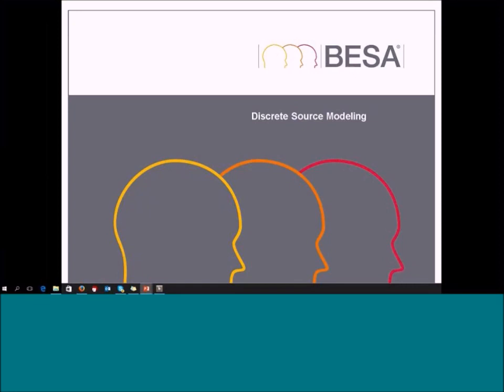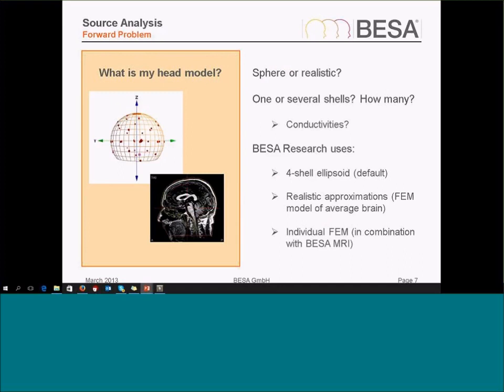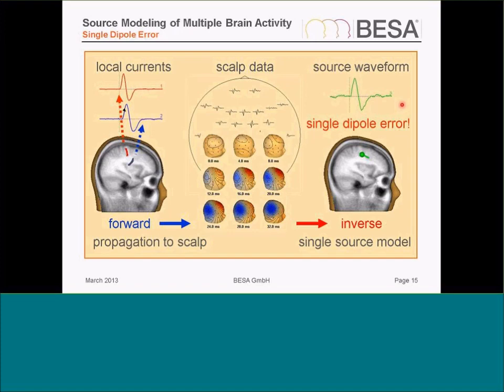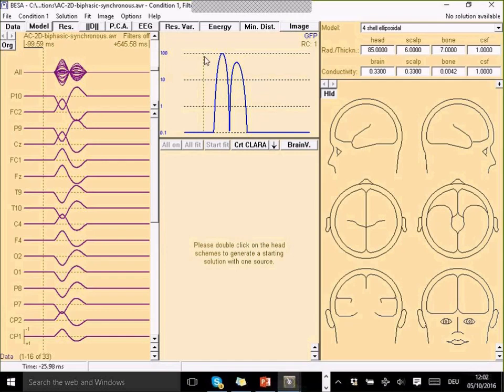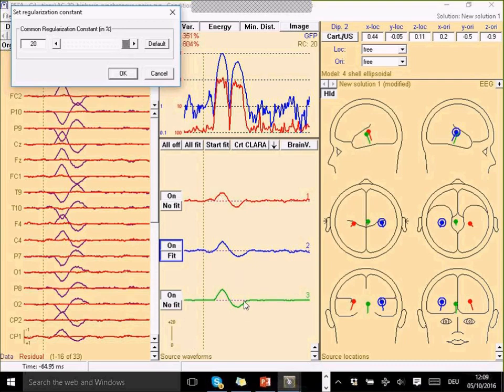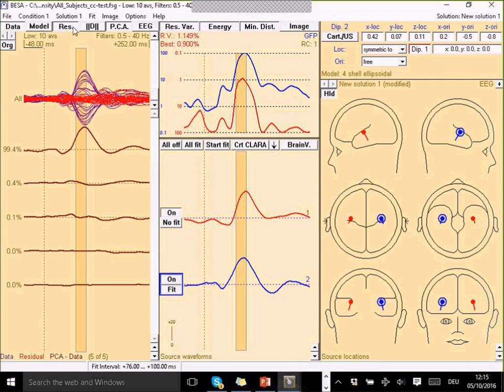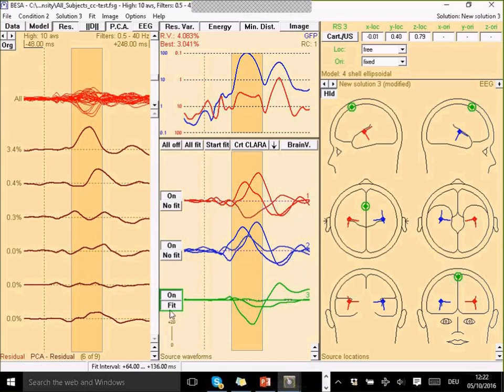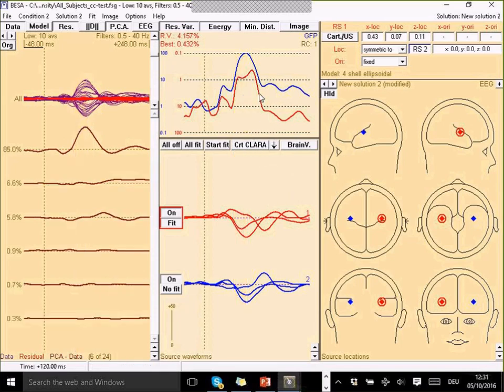BESA WS Seoul 2016 part 1 Discrete Source Analysis